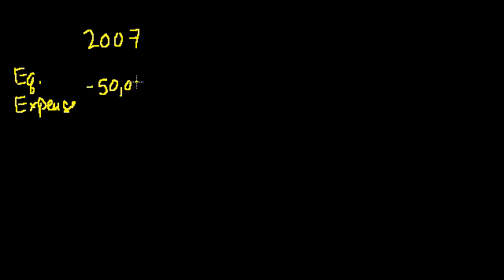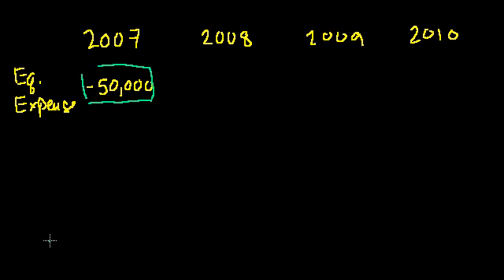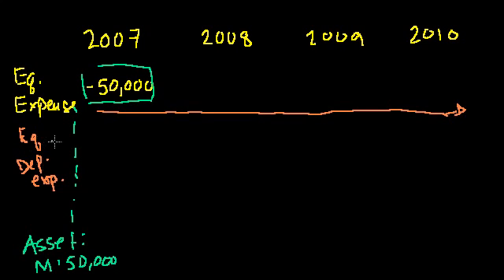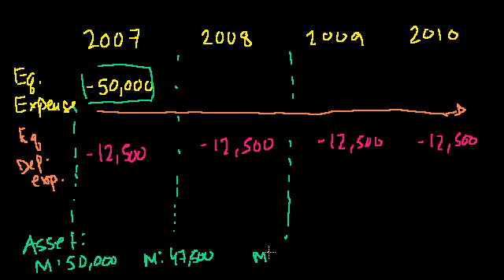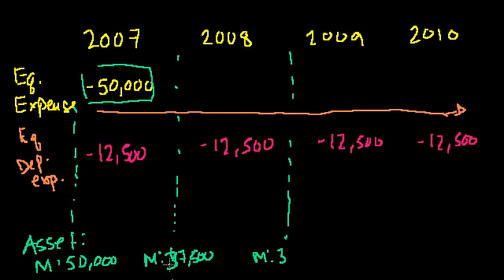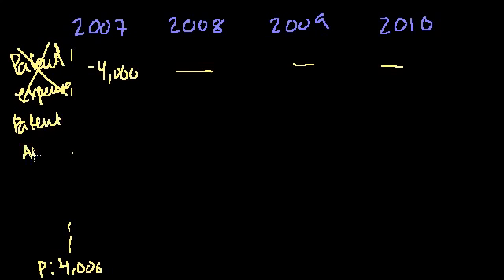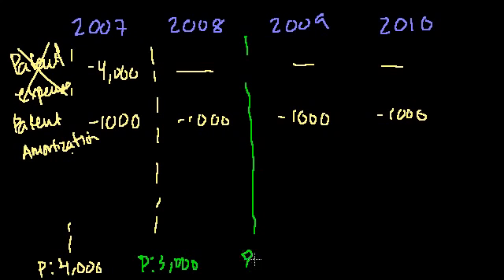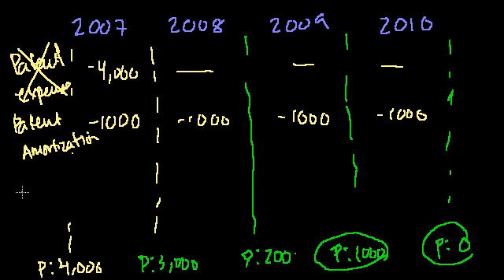Amortization meaning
According description of amortization in detail meaning